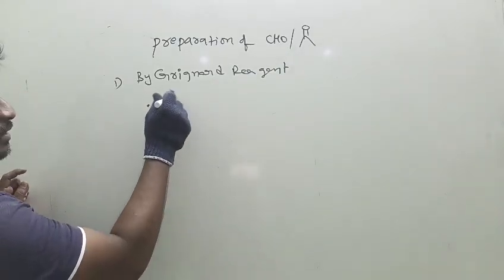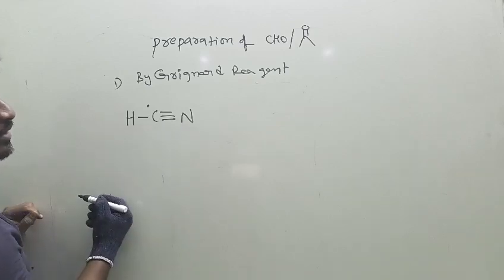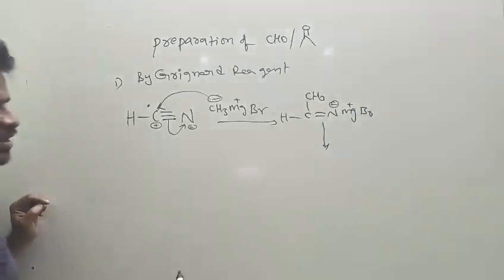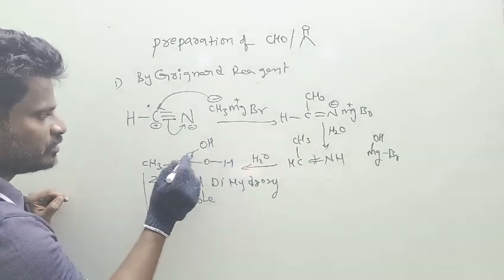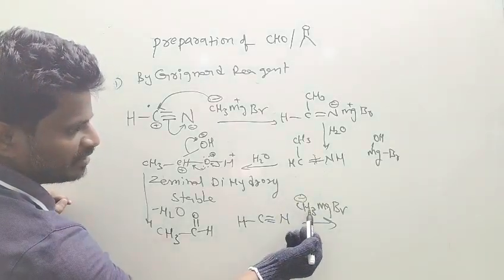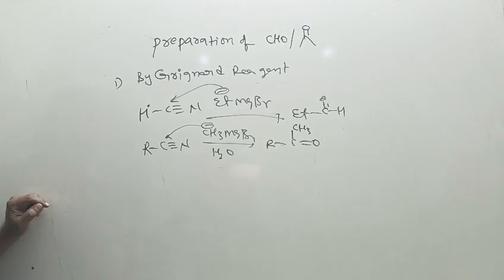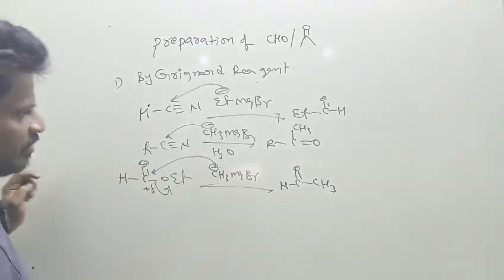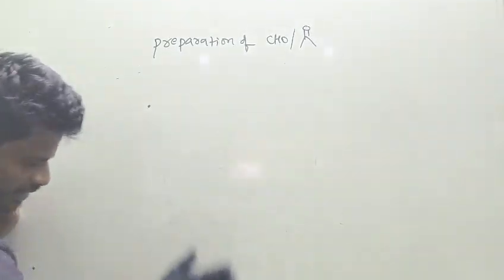Preparation of aldehyde ketone from GRIGNARD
for 12 students